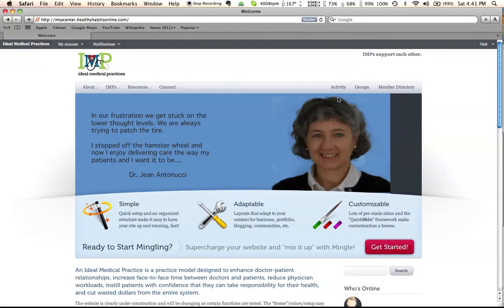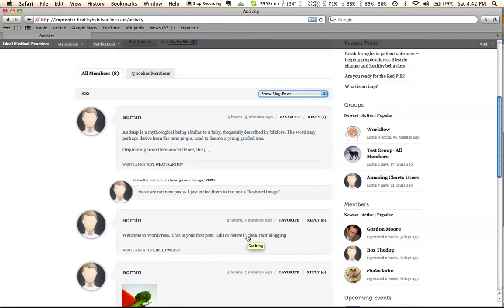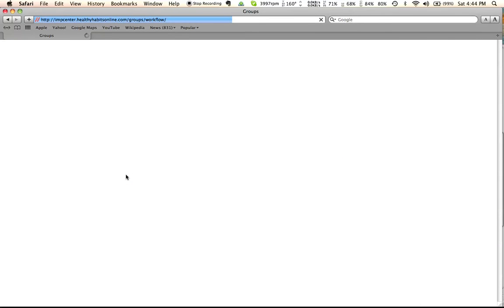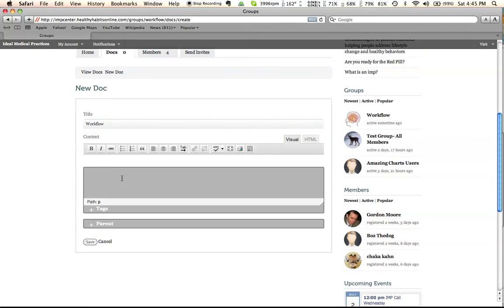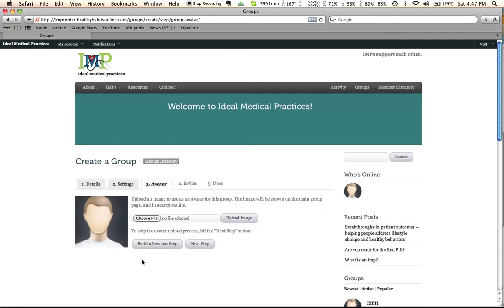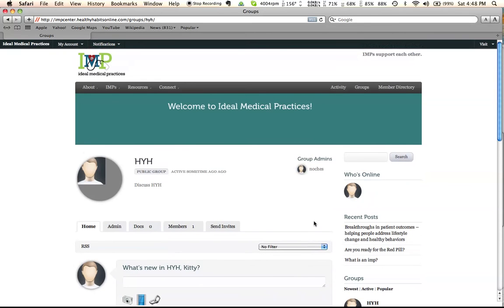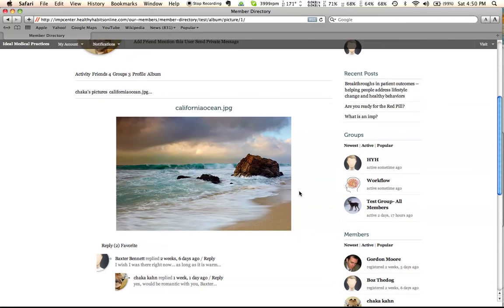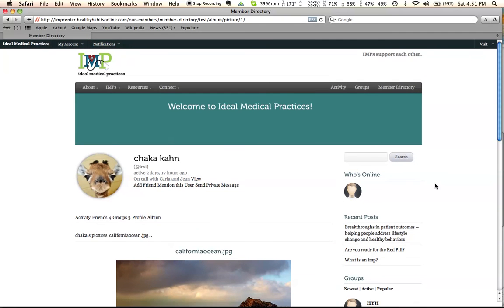Social PlugIn Review